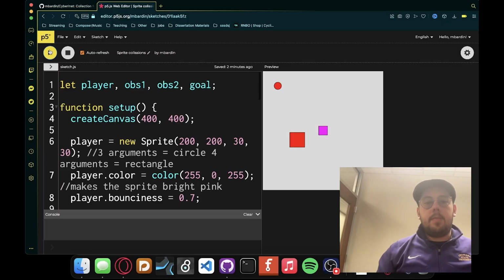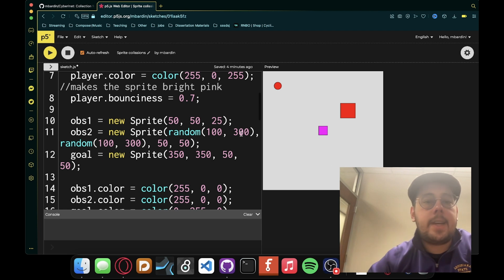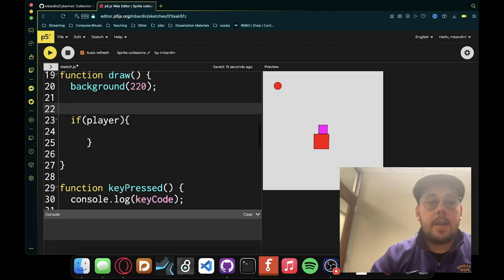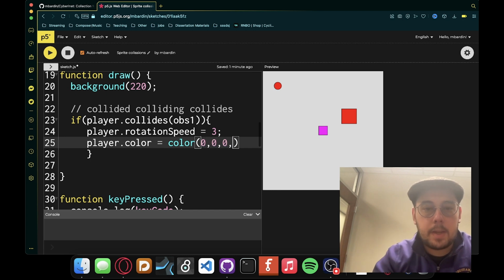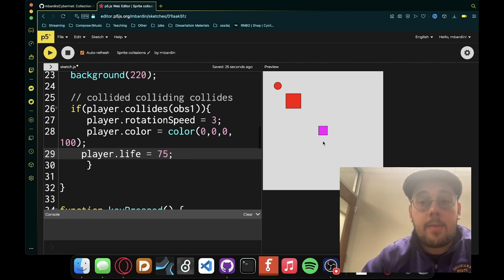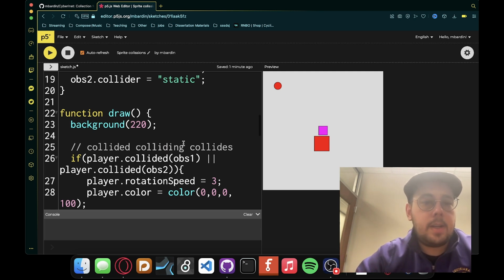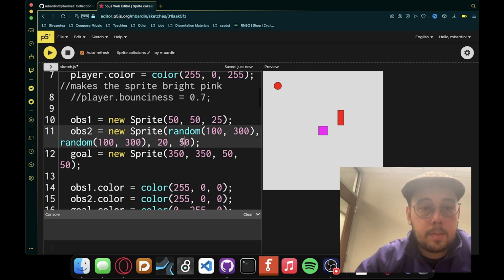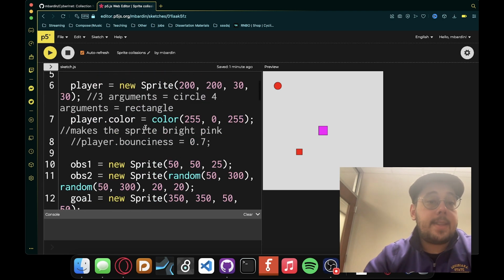Use P5.Play to Customize and Control Sprite and Collision Behavior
This video goes over how to implement sprite collisions using the p5.js web editor and the new p5.play sprite library. In this video I go over the difference between the three main types of collisions and how you can have the sprites react to each other on the canvas.